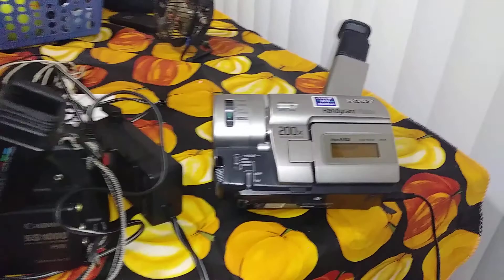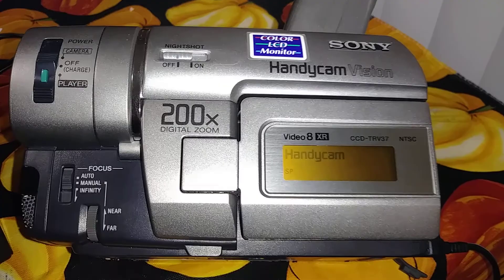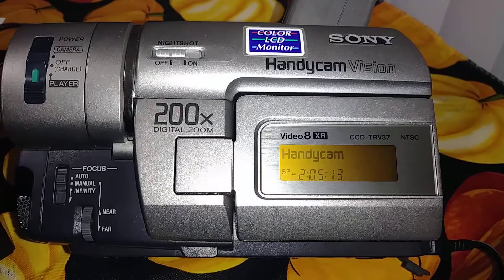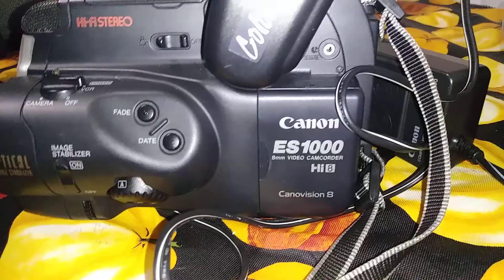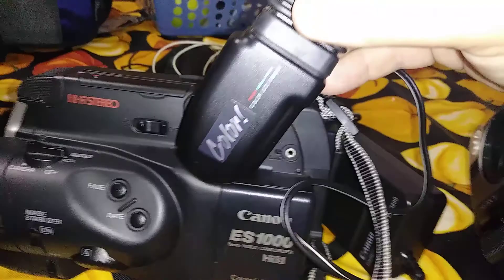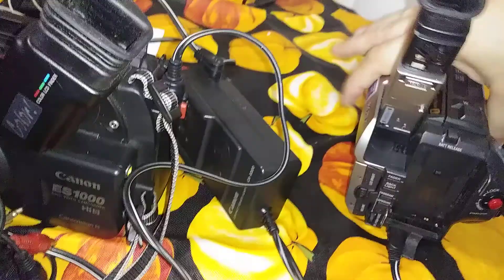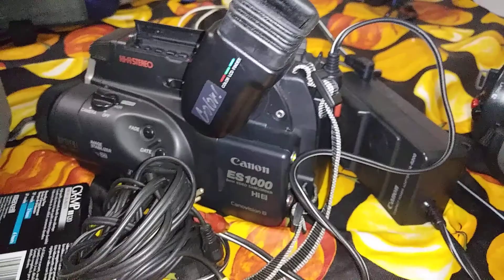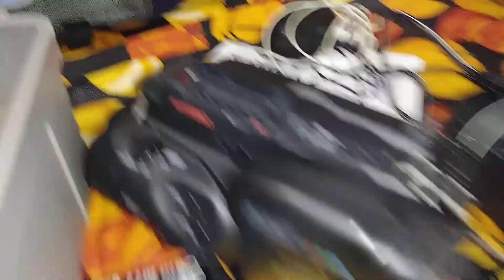Copying 8mm Matt Besser @ Vino's tape. Enjoy the future and hdmi folks!!!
Copying 8mm tape from Sony Handycam CCD-TRV37 to Canon ES1000.  Analog copy methods from 1990s. VCR duplication. Old camcorder technology. S-video and composite video. NTSC.